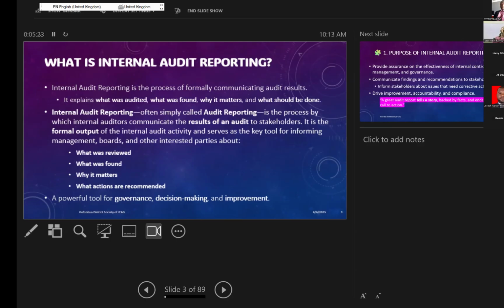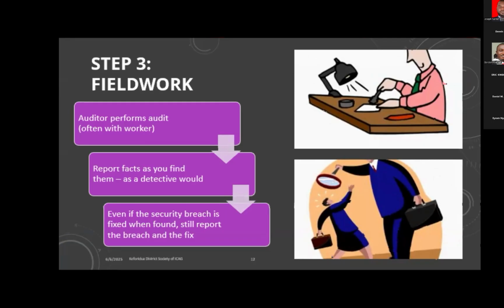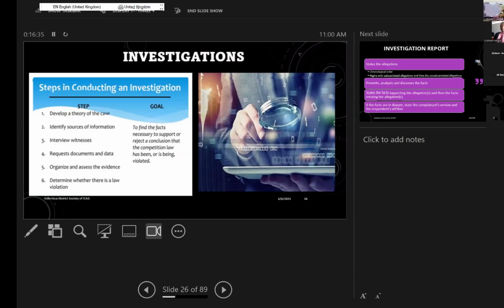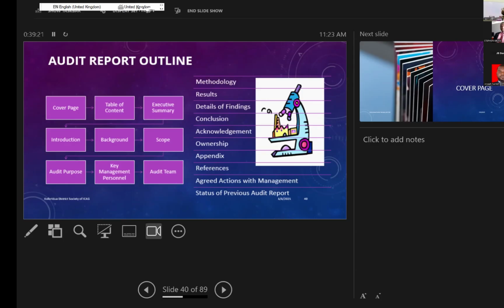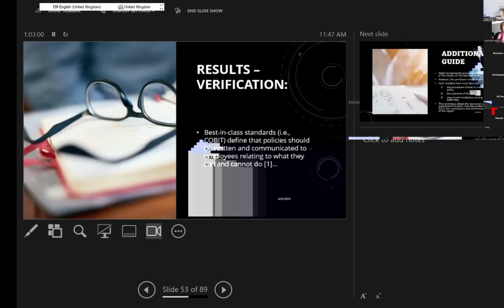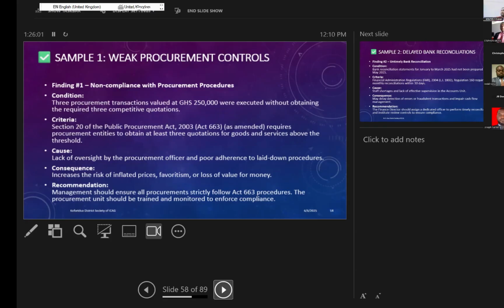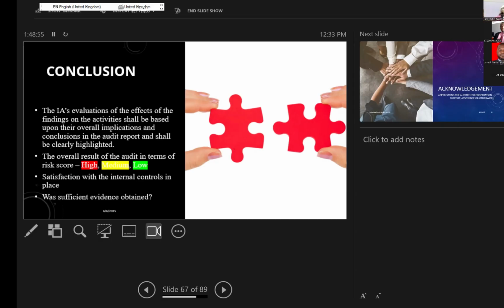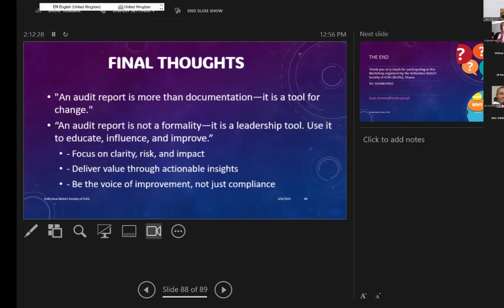HOW TO COMMUNICATE INTERNAL AUDIT REPORT EFFECTIVELY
📘 Welcome to Knowsia Study Hub — your #1 source for passing professional exams and building a finance career!

🎙 In this video: Join Isaac Adjin Bonney, CA, CPFA, CFIP, Head of Internal Audit at MoFA, for a comprehensive workshop on Internal Audit Reporting: Communicating Findings Effectively, organized by the Koforidua District Society of ICAG. This session covers the essentials of internal audit reporting, including how to structure clear, concise, and actionable audit reports using the 5 C’s framework (Condition, Criteria, Cause, Consequence, Corrective Action). Learn practical strategies for audit planning, fieldwork, evidence gathering, and communicating findings to stakeholders. Key topics include:

Purpose and Process: Understand the role of internal audit reporting in providing assurance on internal controls, risk management, and governance.
Audit Planning: Develop risk-based work plans, conduct preliminary scanning, and hold entry conferences.
Fieldwork: Gather evidence, verify findings, and report facts objectively, even when issues are resolved during the audit.
Sample Findings: Explore real-world examples like weak procurement controls, delayed bank reconciliations, and IT access control weaknesses, with detailed recommendations.
Effective Reporting: Craft reports that are clear, concise, objective, and actionable, avoiding common pitfalls like technical jargon or generic recommendations.
Follow-Up: Monitor and report on the implementation of audit recommendations to ensure accountability and governance.
Practical Tools: Use visuals, tables, and dashboards to enhance clarity and track progress.
Perfect for ICAG, ACCA, CIMA, ICAN, and CIBG exam candidates, as well as internal auditors seeking to enhance their reporting skills and add value to their organizations.

📌 Related Exams:
ICAG | ACCA | CIMA | ICAN | CIBG